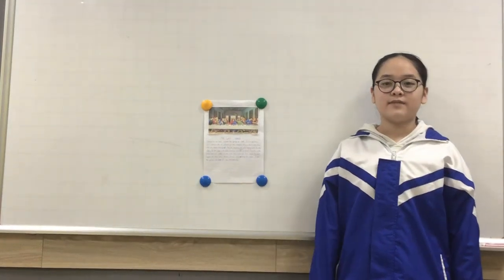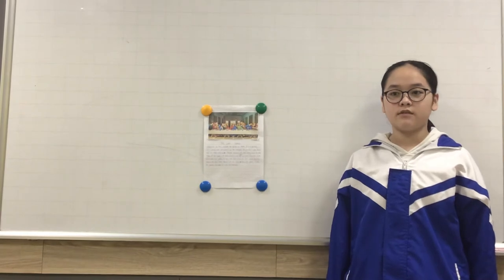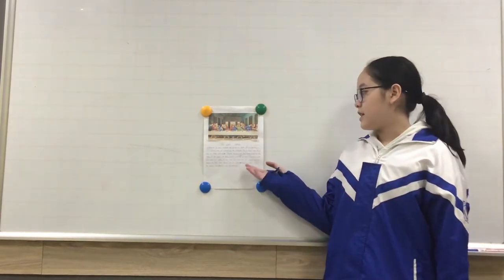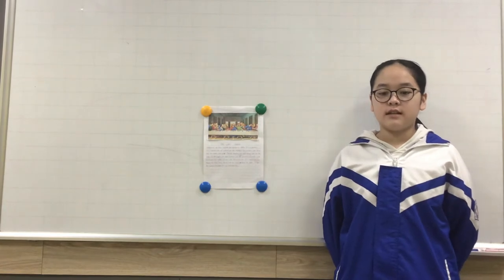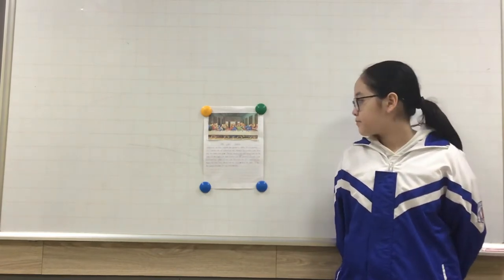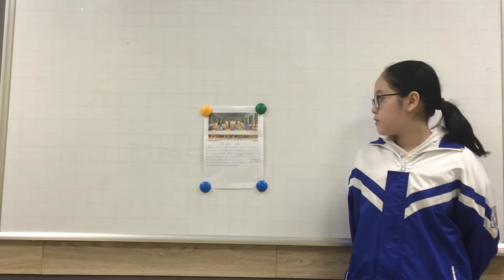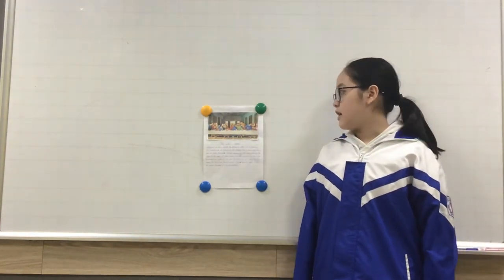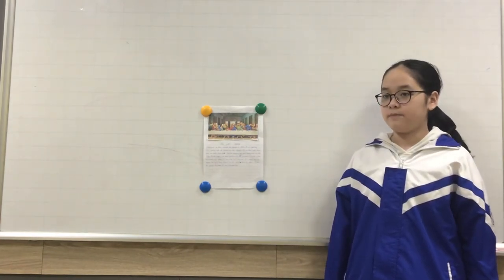CEC - Discover 2M - An Art Report - Ngọc Linh